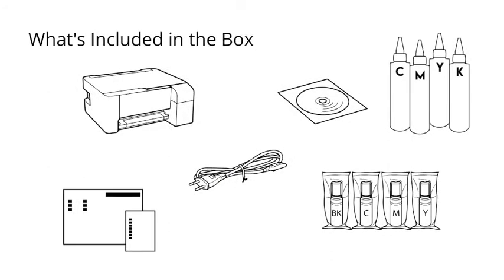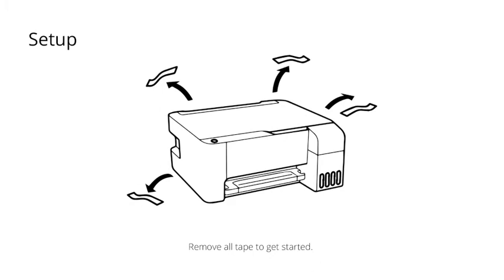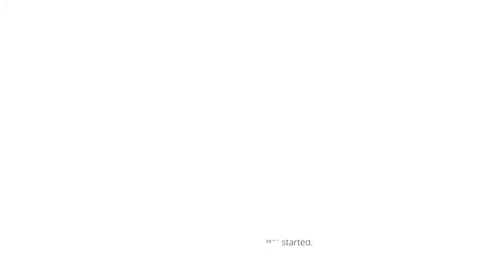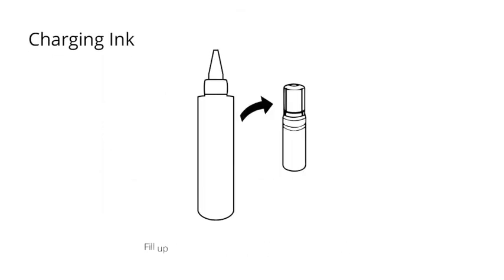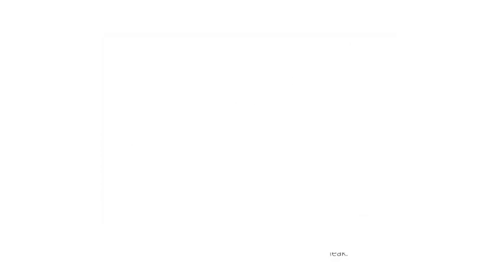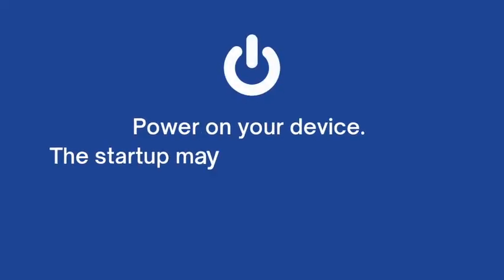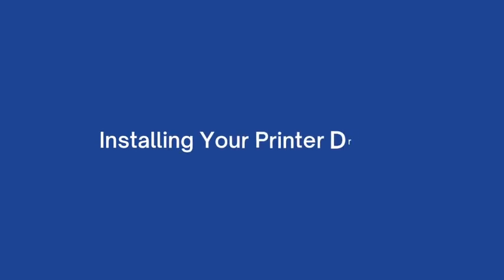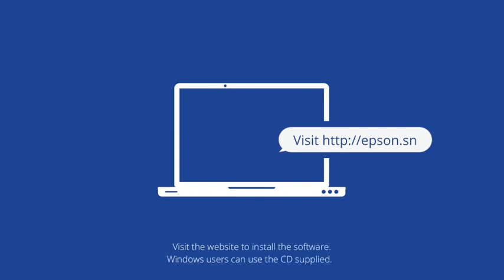How to setup and install your Epson printer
Follow the provided steps on how to setup your epson printer with Coool sublimation ink. By following the provided steps, you will be able to startup your business fast and efficiently.